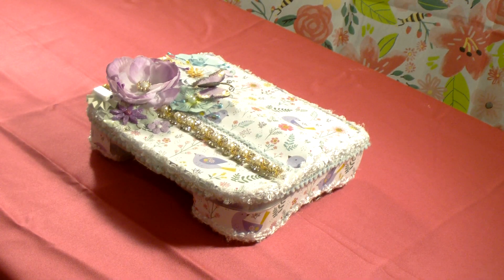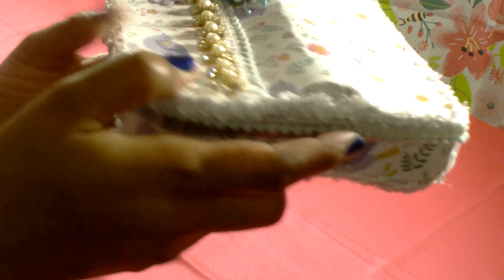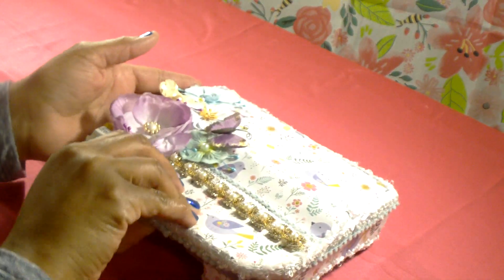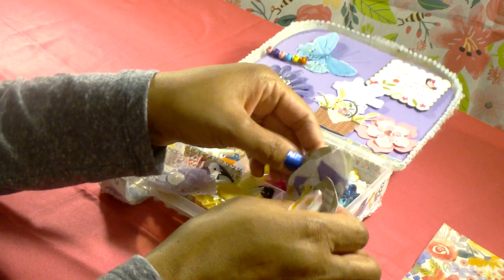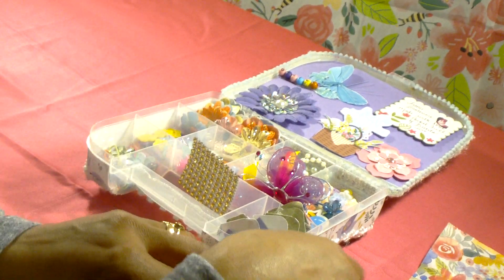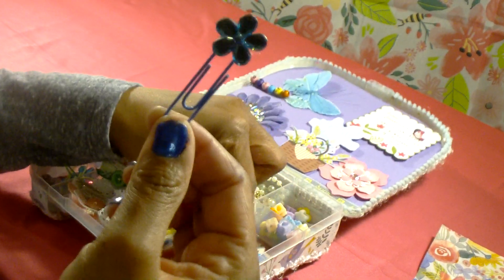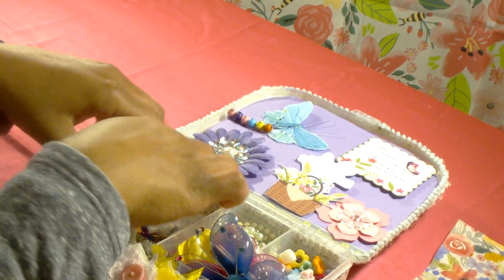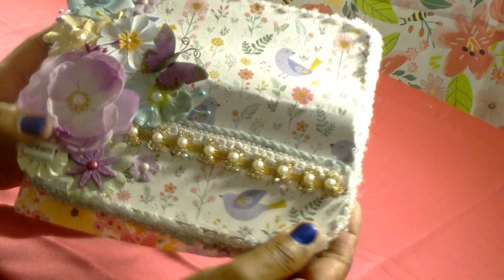Spring Embellishment Box for Swap